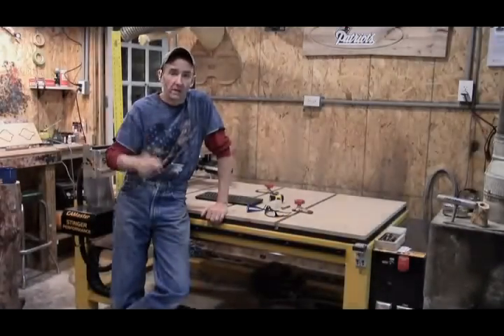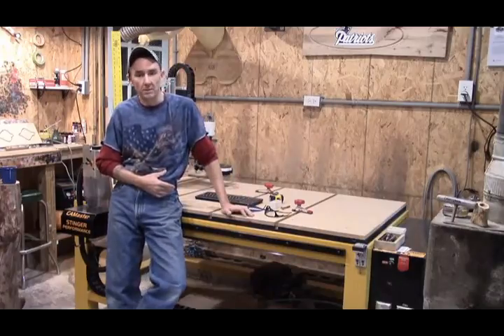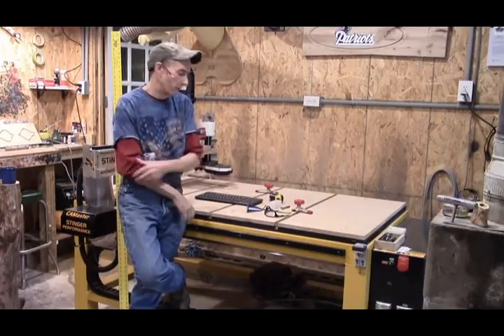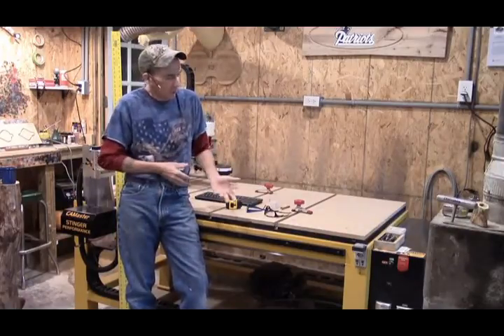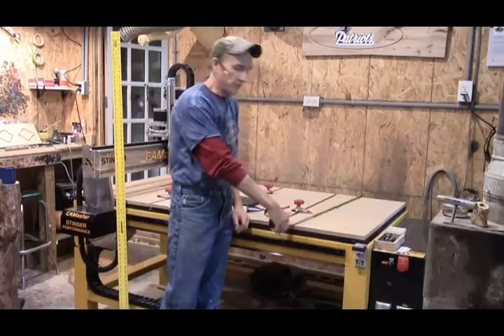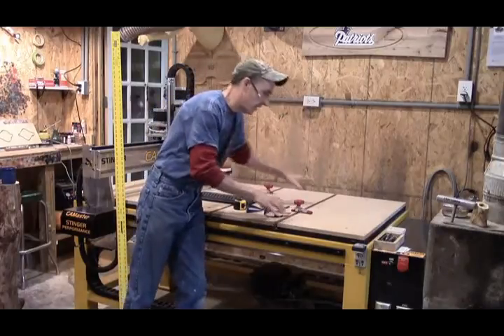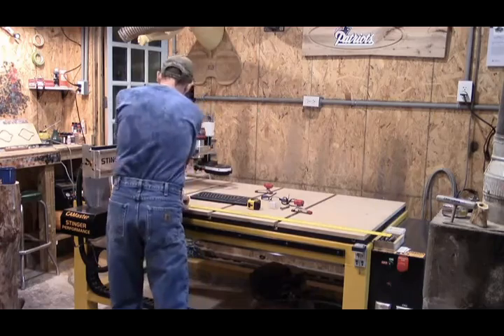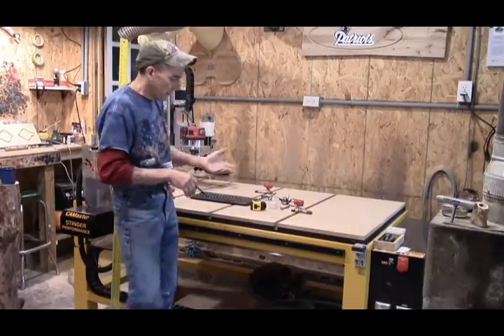CNC Router Spoiler Board MP4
I'll walk you through the steps of cnc router spoiler board preparation and replacement. The spoiler board is a protective covering over the factory installed one. Part 1 of 2

~Steve